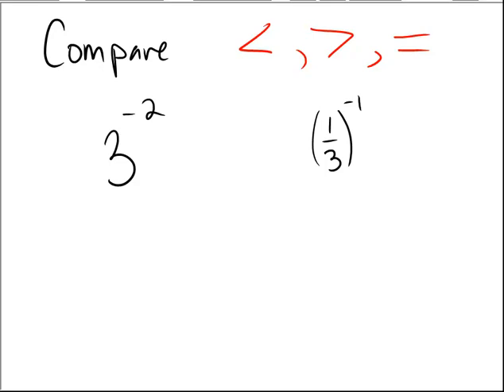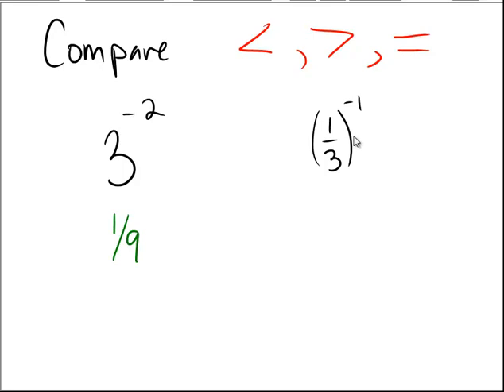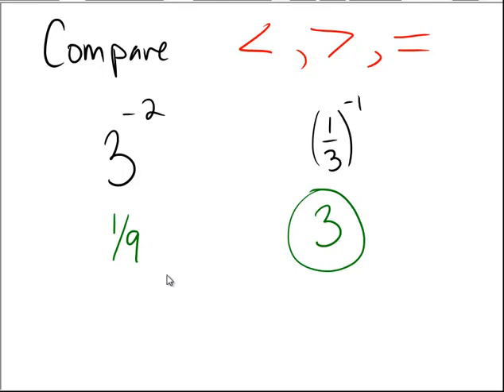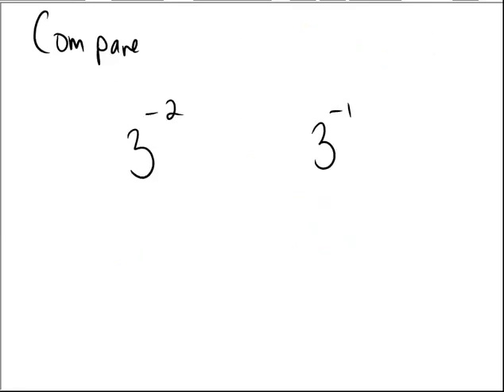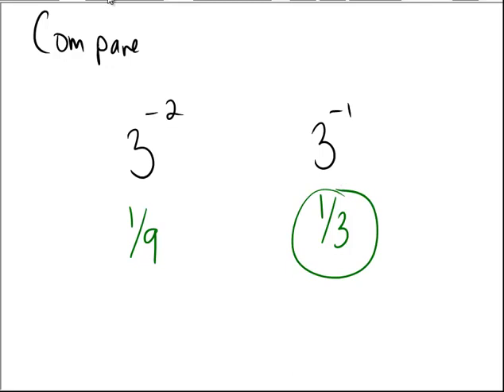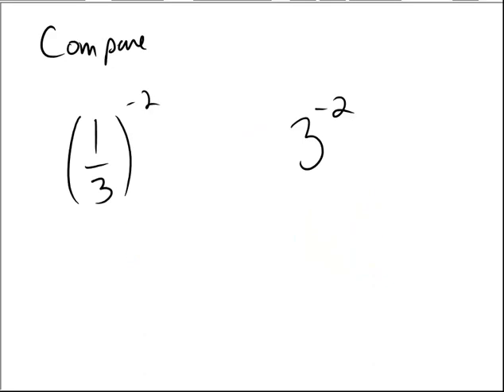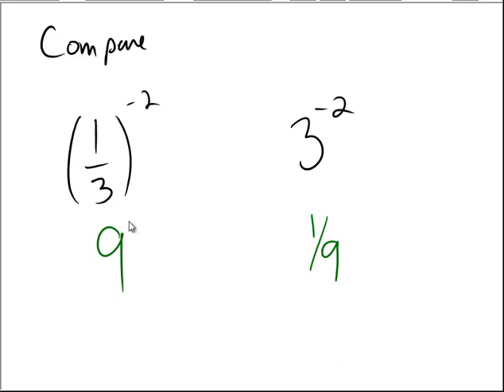Negative exponents and inequalities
Ordering numbers with negative exponents